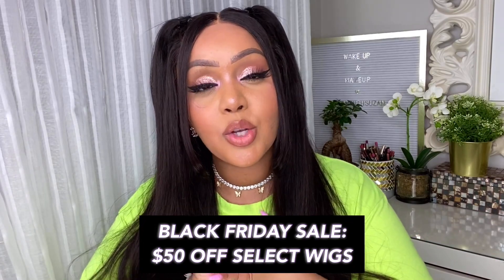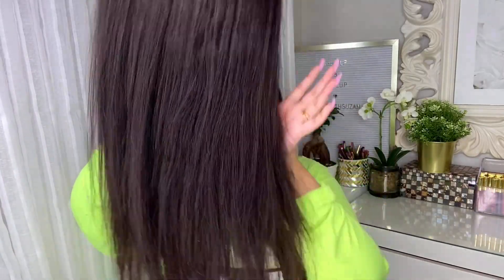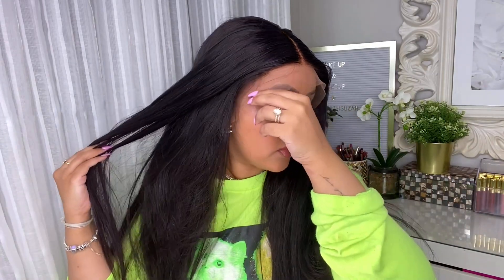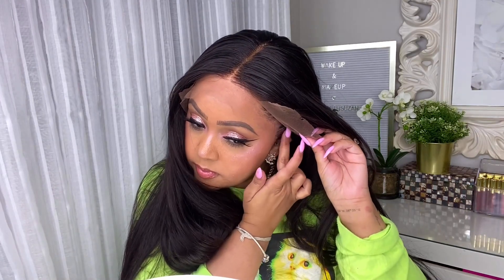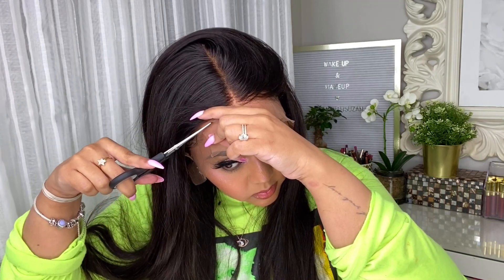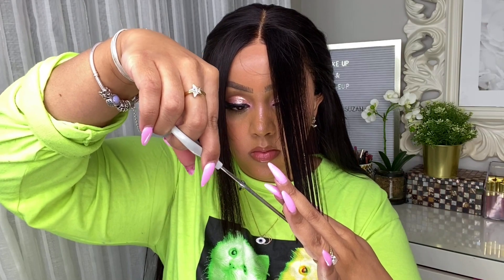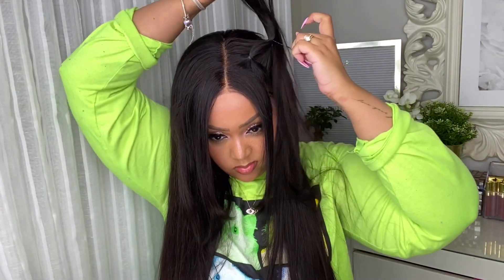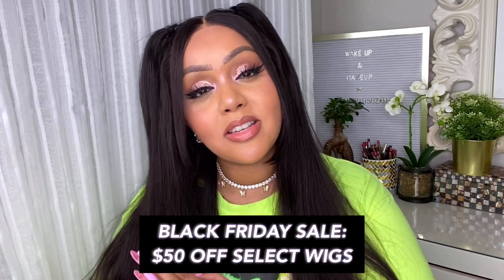BLACK FRIDAY 2020 : AFFORDABLE EASY WIG TUTORIAL || NATURAL SCALP WIG || YOUTH BEAUTY HAIR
This page will be all things beauty, skincare, lifestyle and an extension of my instagram page @glamwithsuzan and @boxycharmsneakpeek so obviously boxycharm as well !!! To my ride or dies from my instagram page thank you for following me on YouTube as well !!!

💖 FTC. Wig gifted by company. My opinions and thoughts are completely my own and are not influenced by anyone else. ____________________________________________

Description details as below:

Black Friday Sale $50 OFF Code : “50OFF”
(13X6 T part Wig, Headband Wig and 5x5 HD Lace Wig )

Hair Color: Natural color
Length: 22inch
Cap Construction:13x6 T Lace Front Wigs
Texture: Straight
Density: 180%
Hairline: Pre plucked hairline
Cap Size: Medium
Lace Color:Medium brown or Transparent（Need to leave a message to us）

MAKEUP LOOK WILL BE POSTED ON MY INSTAGRAM PAGE @GLAMWITHSUZAN